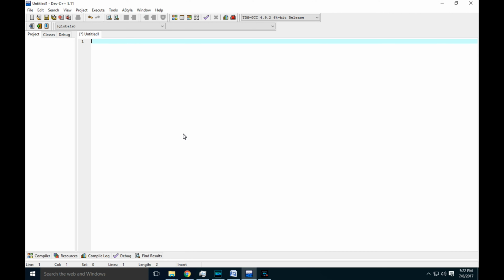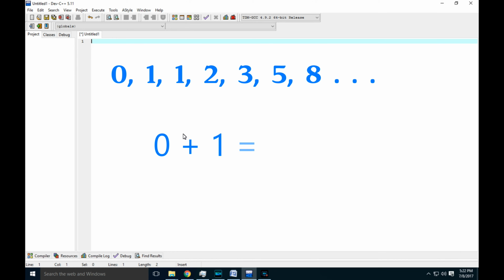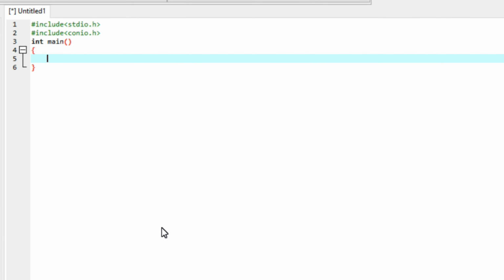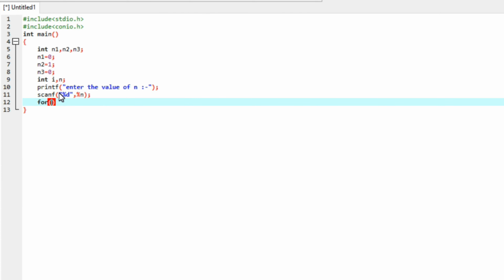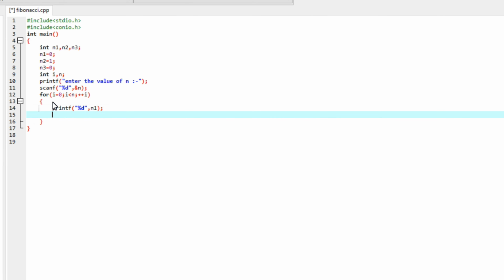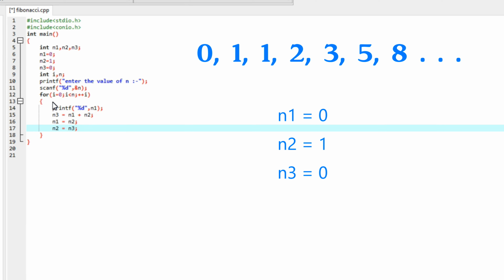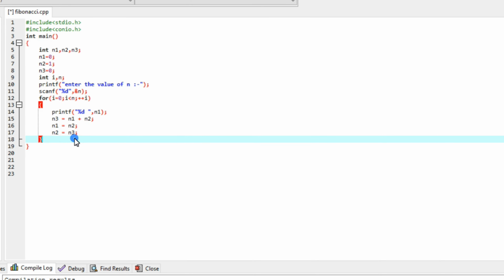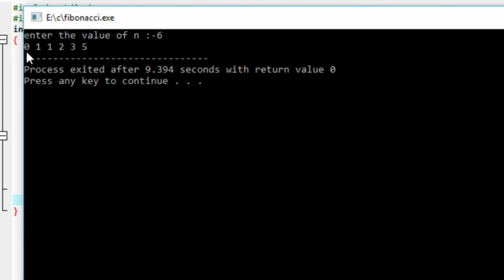let us C | Fibonacci Series | For engineering/honors students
--- A very simple C programming tutorial. This video I have discussed about Fibonacci series one of the most frequently asked program for Engineering studies. hope u like the video.

watch other videos of this series may it will help in your study  .. best of luck.